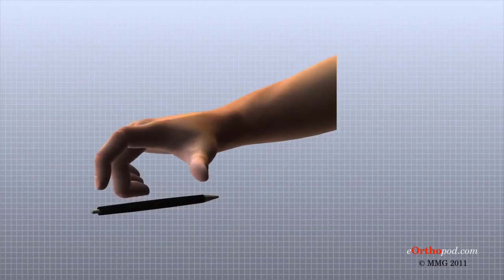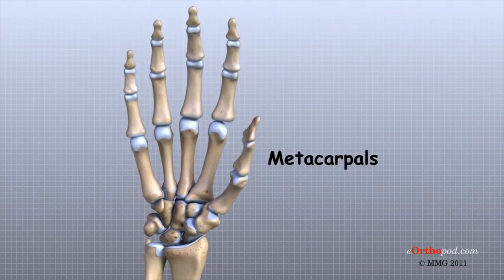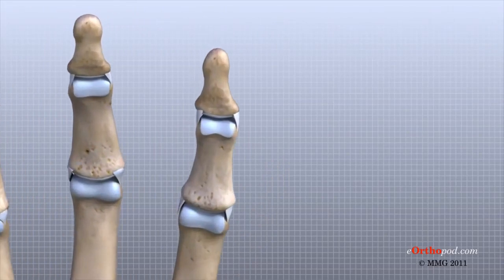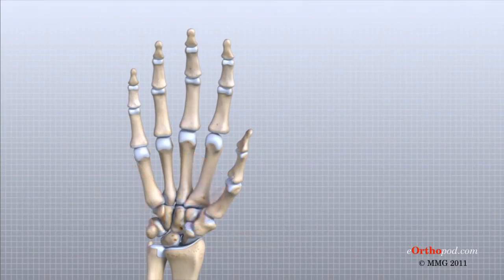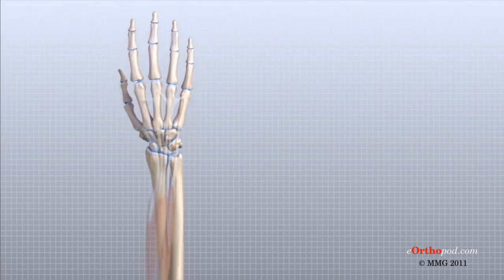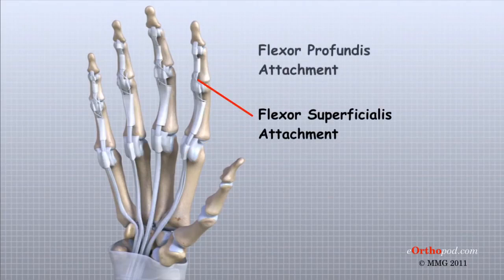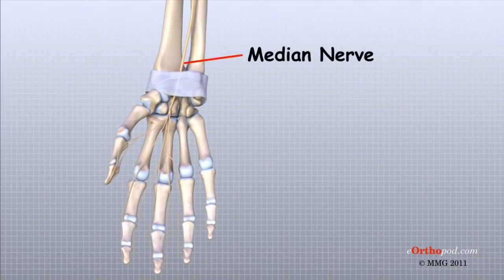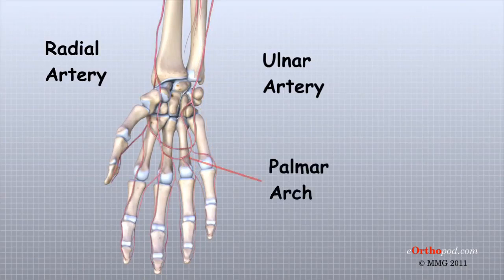٢٠ أكتوبر ٢٠٢١